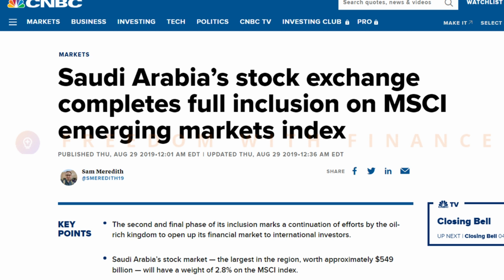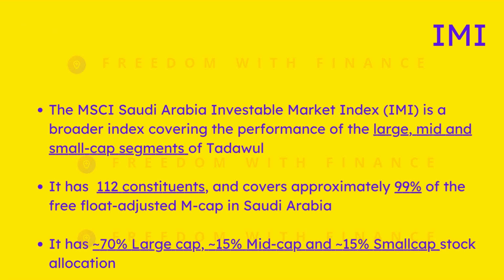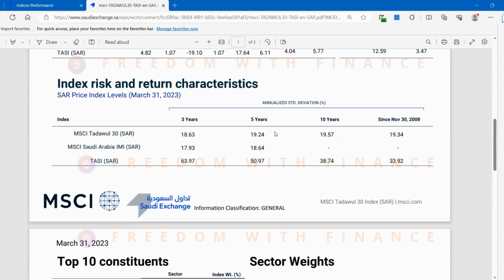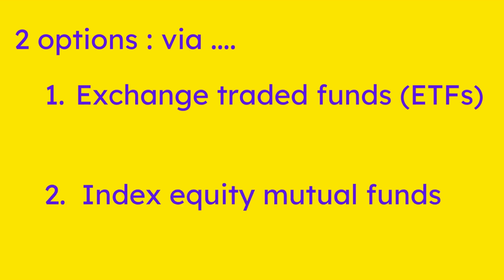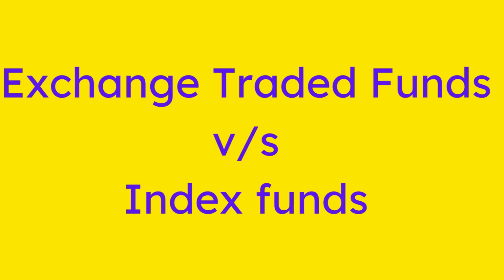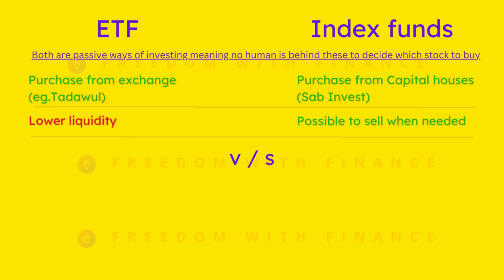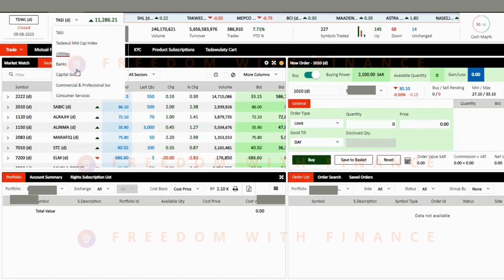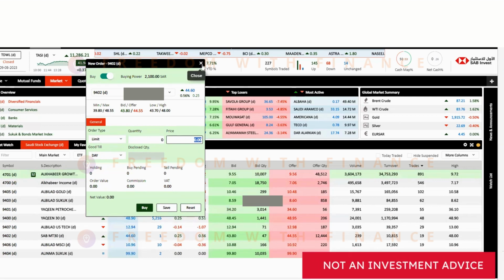Invest in this ETF to bet on Saudi economy for the next decade! SAUDI ARABIA Tadawul INVESTMENT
Hi everyone! In this session we will cover the MSCI Tadawul 30 (MT30) index from the Saudi stock exchange. We will cover the following:

1) What is MT30 index and its key constituents
2) What is an ETF and key differnces between ETF and index funds
3) How to purchase MT30 ETF from SabInvest